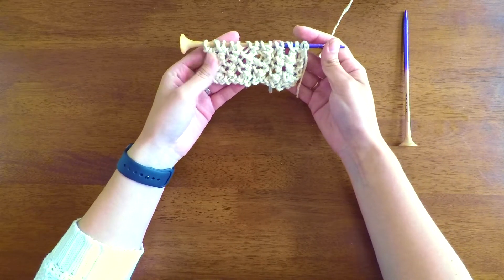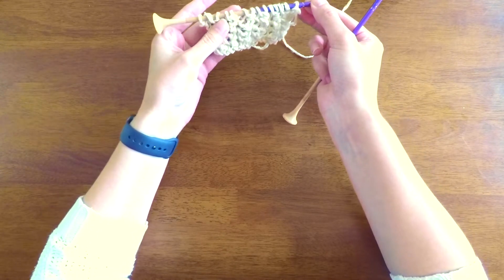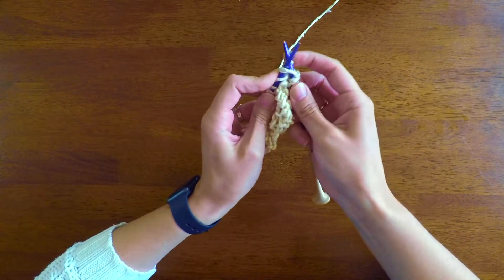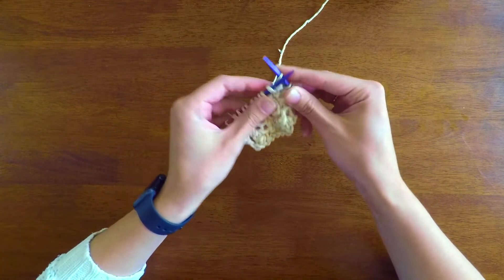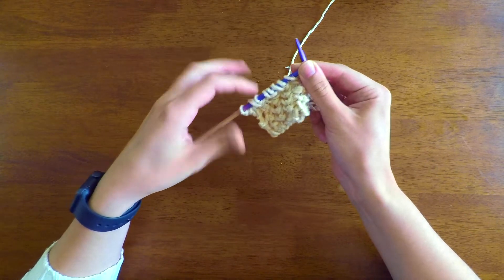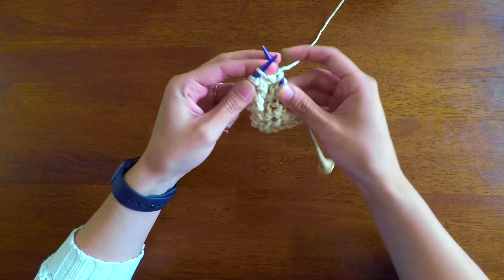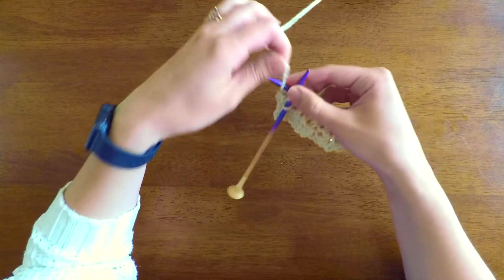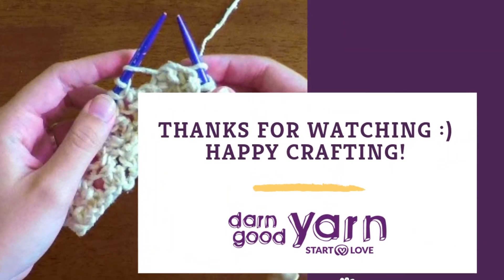How to Knit: Netted Stitch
For this month's stitch challenge we walk you through how to create a netted stitch! The netted stitch is a great beginner stitch. It is pretty loose, great for projects such as a mesh produce bag, or a beach bag.

CO odd number of stitches
Row 1: K1, * knit 2 together and YO*. K2.
Repeat row 1 until you reach the desired length.

Since you are knitting two stitches together, it can get a bit tight on your needle, so knit a bit looser than you normally would.